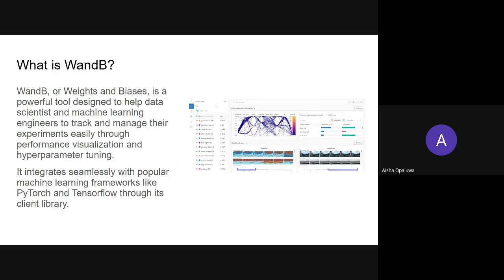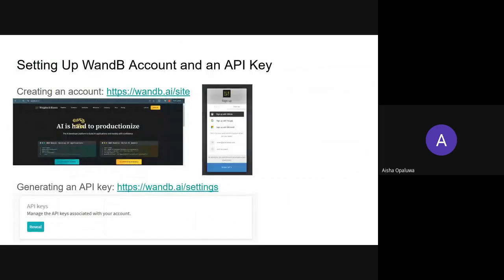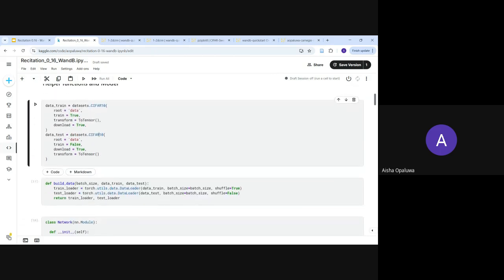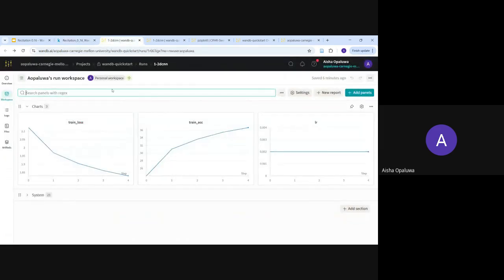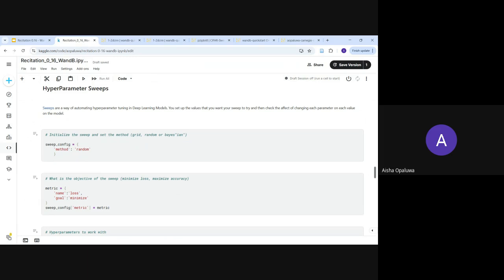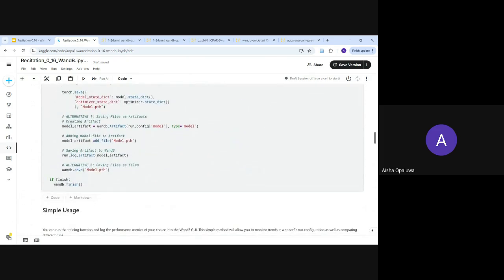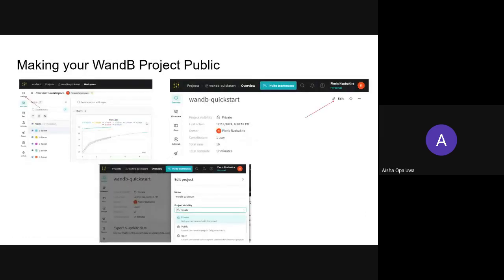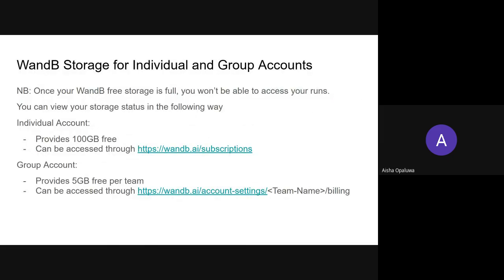0.26 Introduction to WandB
🔗 Materials